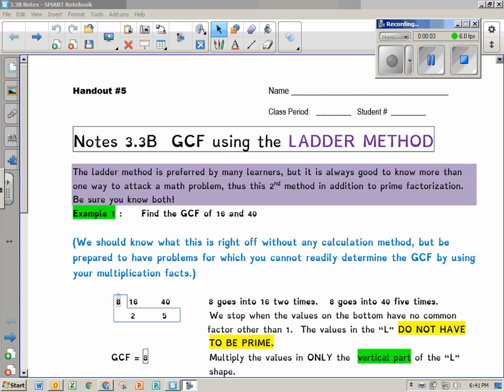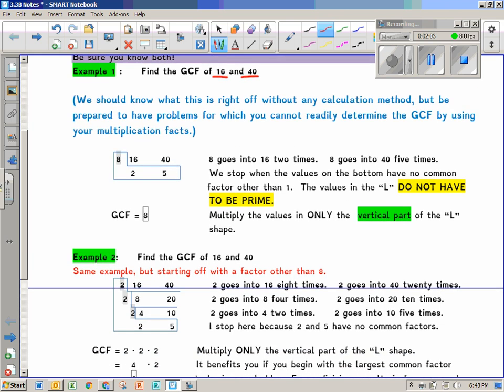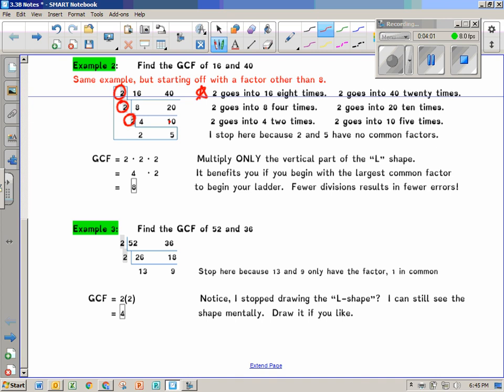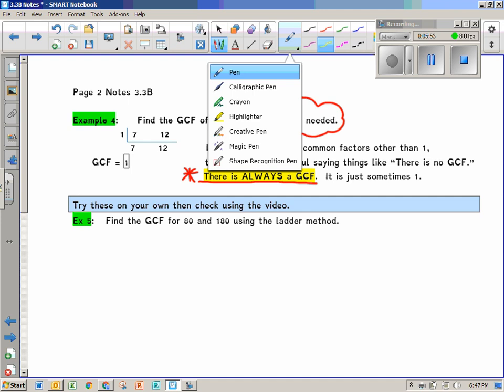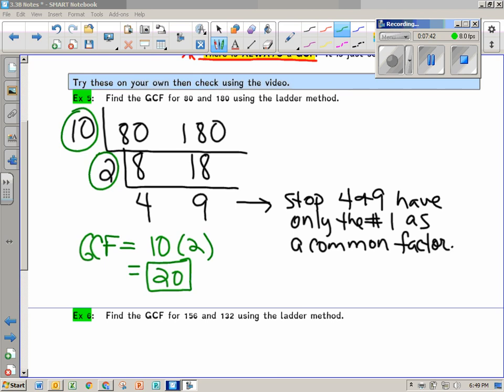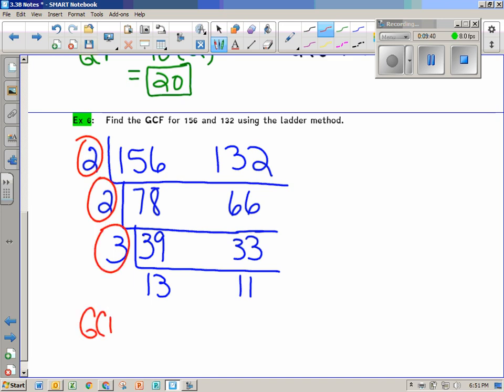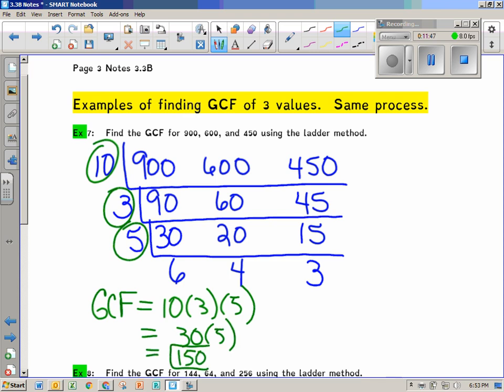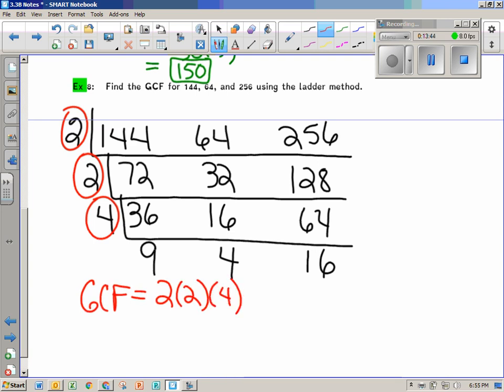3.3B Shaw Video: GCF using Ladder Method